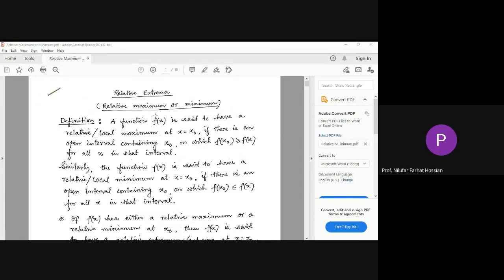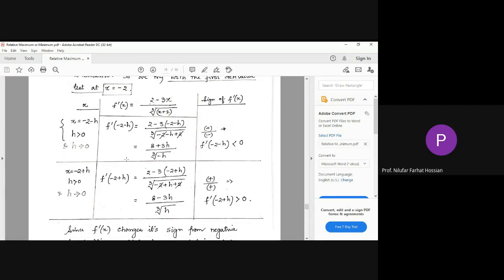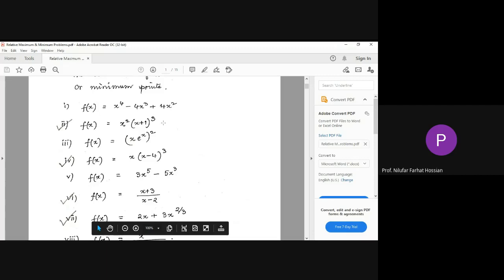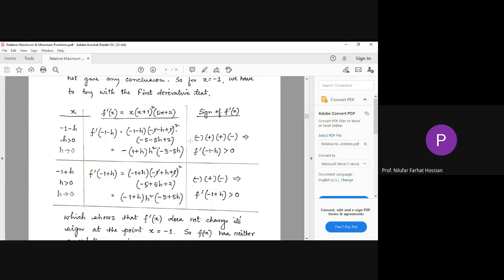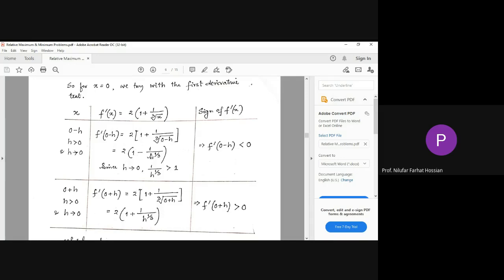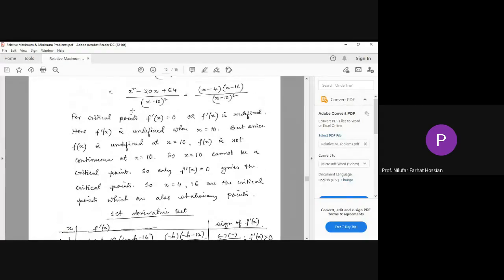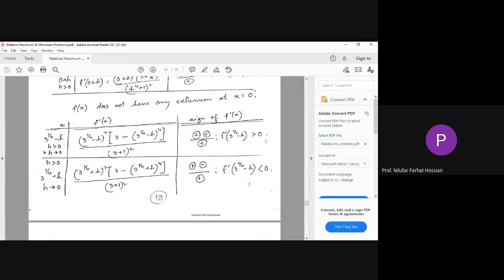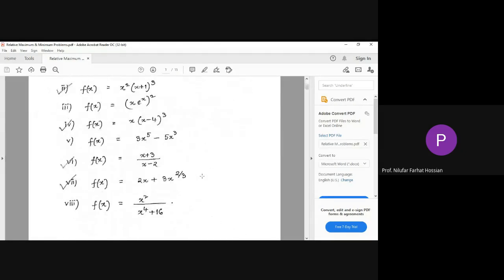Lecture-02 Ordinary Differential Equation (Part-02)